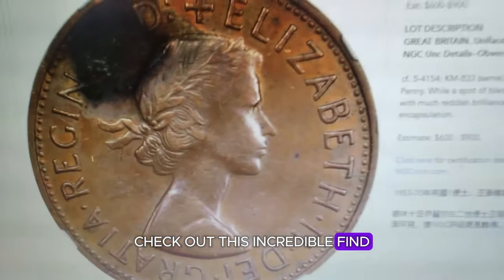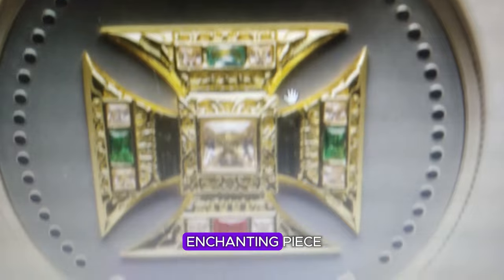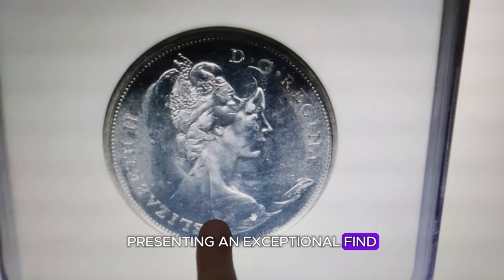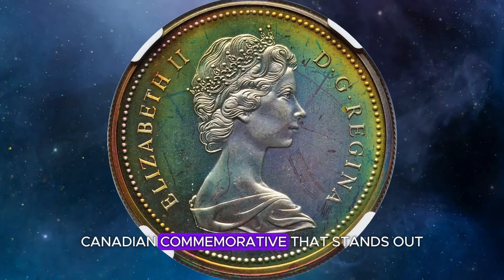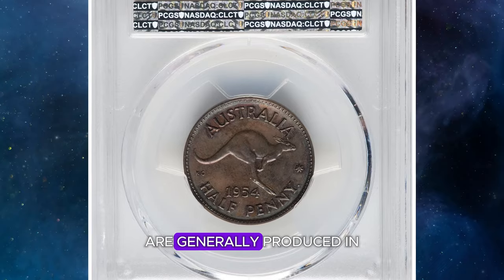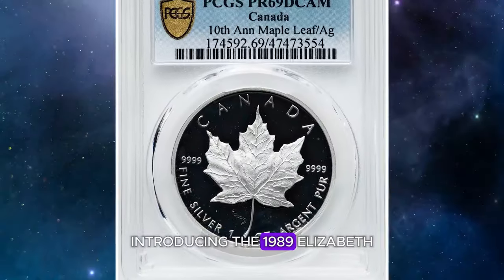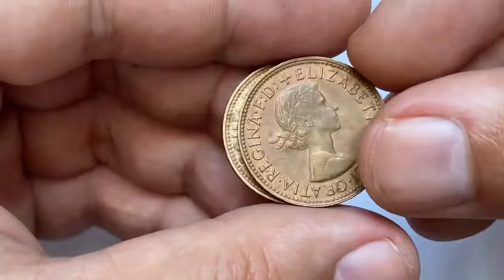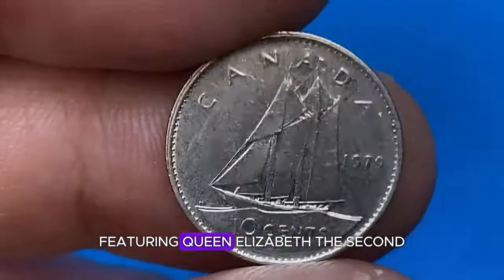Do You Have These Rare Elizabeth II Coins? WORLD COINS Worth Money!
Uncover hidden wealth with these rare Elizabeth II coins! Start your coin collection journey and potentially increase your wealth today.